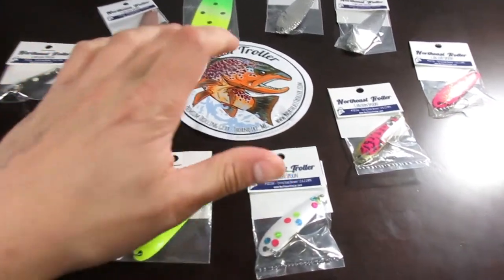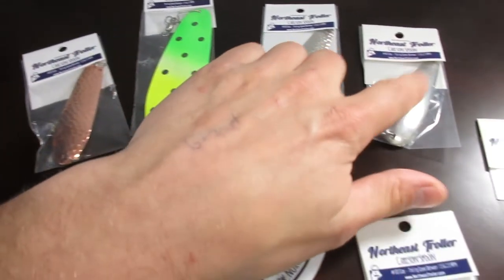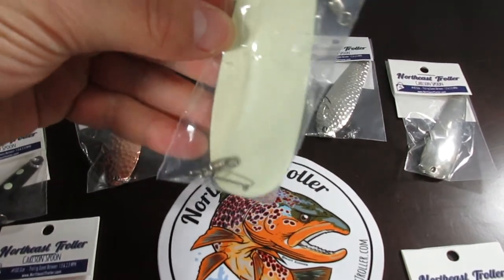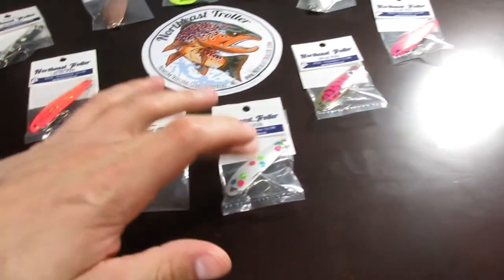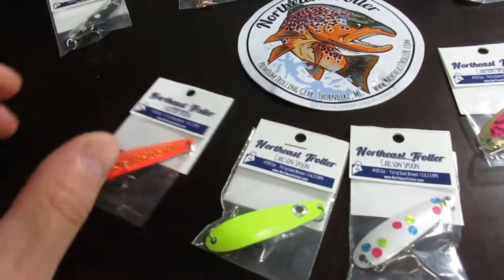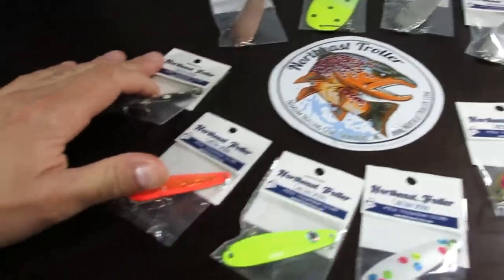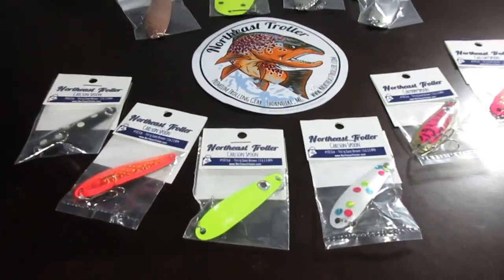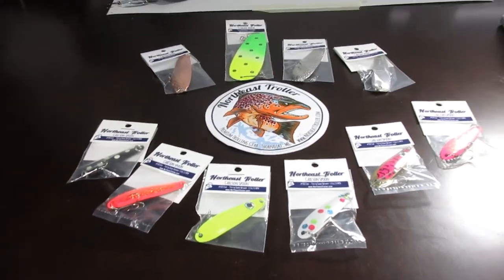Northeast Troller GIVEAWAY!! $55 VALUE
RULES:
FOLLOW Northeast Troller on FB: @CarlsonsFishTaxidermy
FOLLOW Northeast Troller on Insta: carlsons_fish_taxidermy
    If you make an order tell them Mainetroutwhisperer sent you!